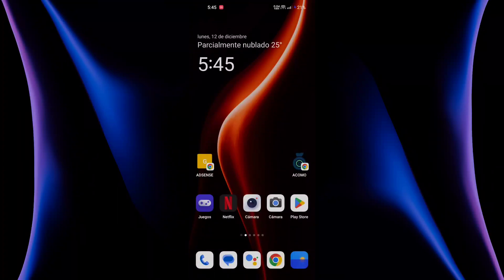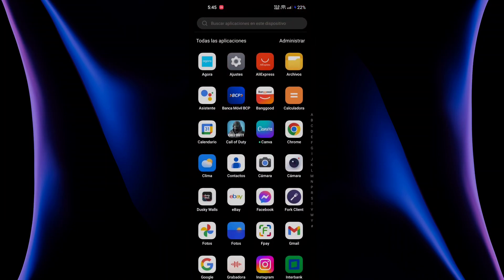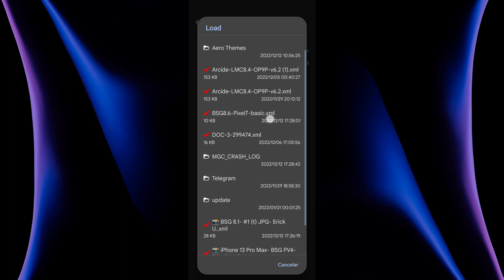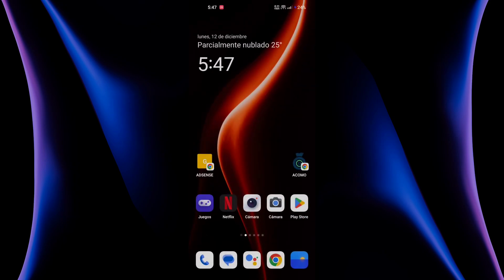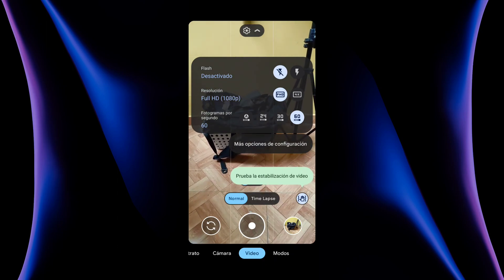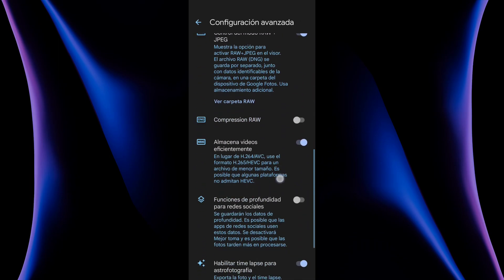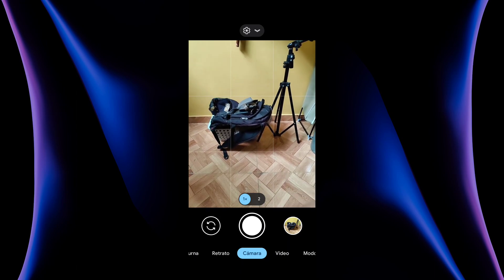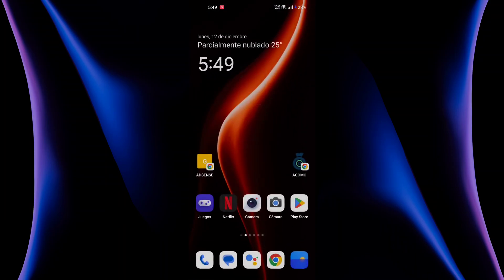HOW TO INSTALL GCAM ON ONEPLUS 9 PRO 5G WITH OOS 13 - PIXEL 7 PRO COLOR MODE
🌍 CONTACT (en) / CONTACTO (es)

De preferencia, escribeme al WhatsApp...

💻 MY PC SPECS:

✅ CPU Intel Xeon E5 2650 V3 22nm 10 Cores 20 Threads
2.3 Ghz Base / 3Ghz Turbo - Cache 25MB - TDP 105W
✅ GPU GT220
✅ RAM DDR4 16GB 2666mhz
✅ SSD PNY 480GB
✅ PSU 500W EVGA 80+

📸 CAMERA :  ONEPLUS 9 PRO 5G